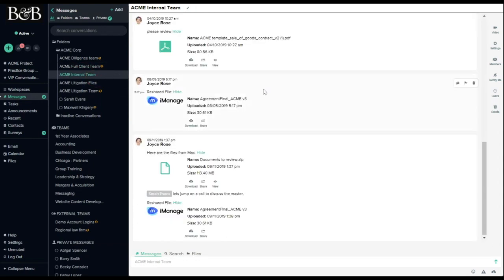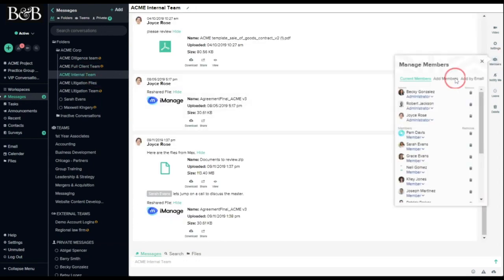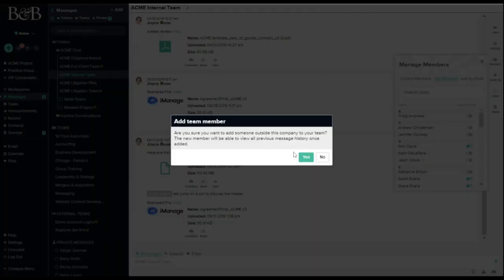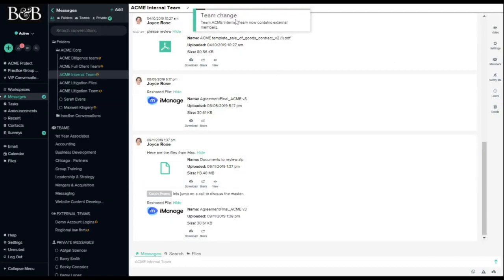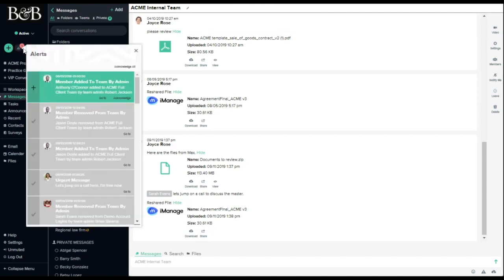External Collaboration Quick Feature Overview in Workstorm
Workstorm enables internal and external collaboration through secure private conversations.

The system automatically identifies external users based on email domain and flags team conversations or private one-to-one conversations that involve external members with this orange globe.

With an otherwise internal team, admins can invite members from outside, but the system prompts them to confirm if they want to do so and then immediately notifies everyone within that team that an external member has been added, and that team now includes that orange globe.

The notification includes the person who was added, the date and time in which the person was added, and who added the person, so that everyone within that team is aware of the change and can manage the privacy accordingly.